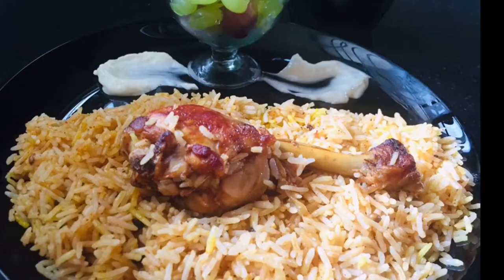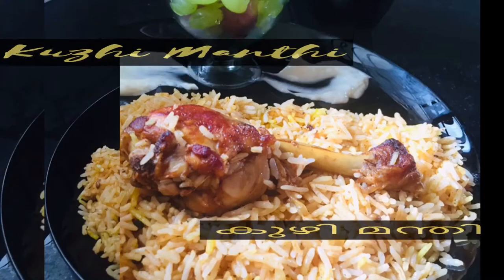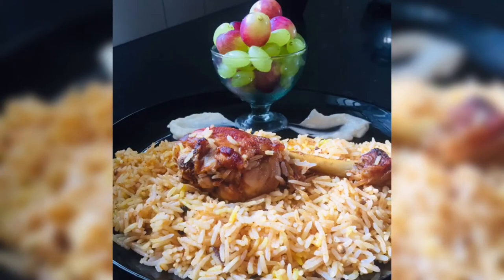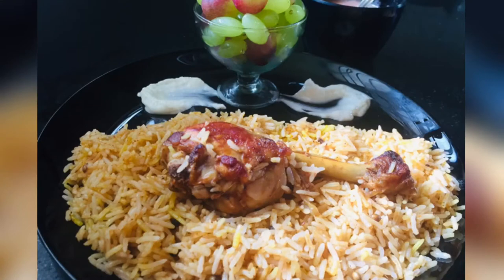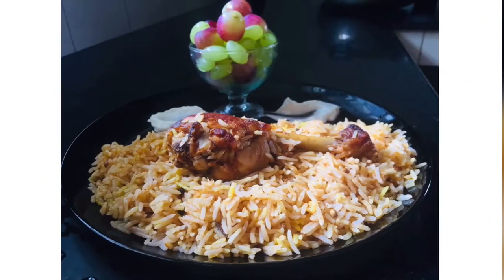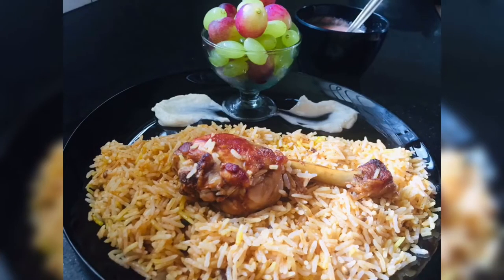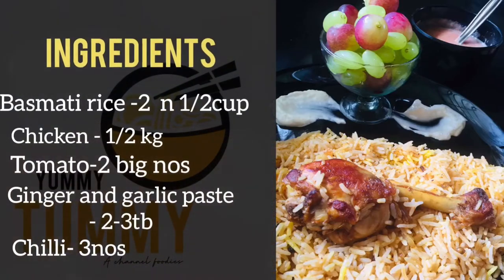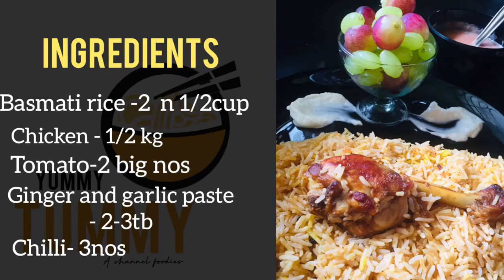കുഴിമന്തി || Kuzhimanthi Recipe Malayalam || Kuzhi Mandhi In Cooker